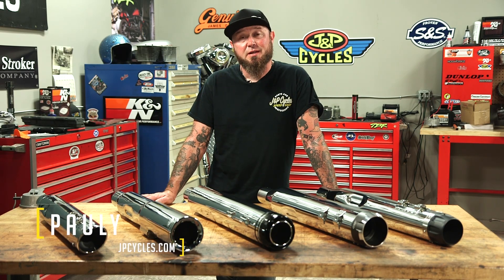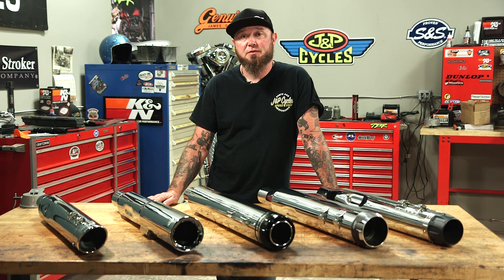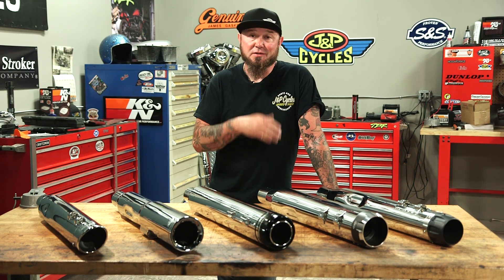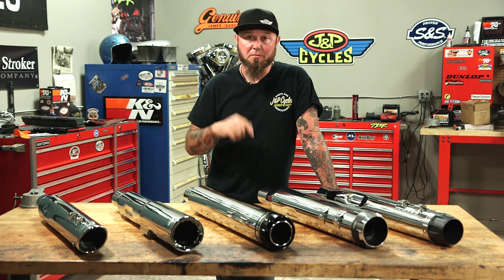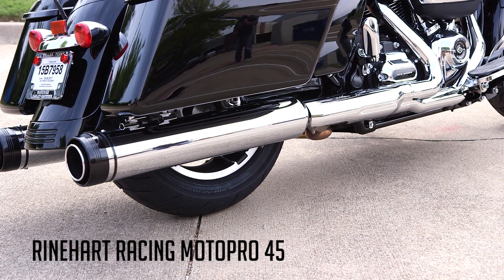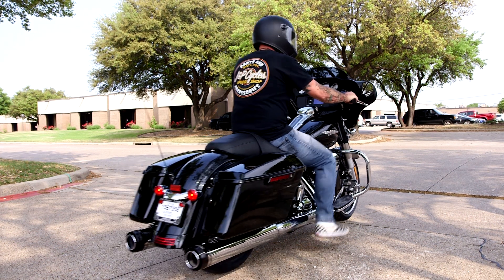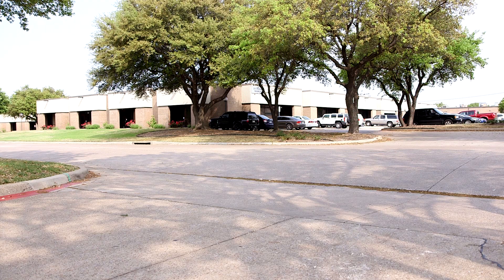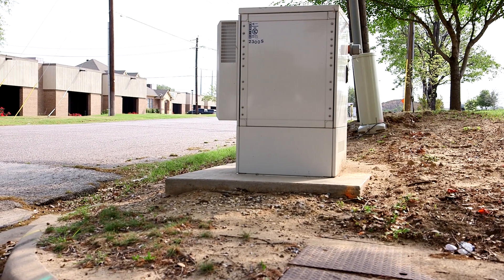Milwaukee Eight Street Glide Slip-On Exhaust Sound Comparison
Exhaust upgrades are one of the most common DIY tasks a motorcycle rider takes on. Headpipes, Slip Ons or Full Systems are swapped out in garages all over the world. There are few other upgrades that will set your bike apart from the rest in style, sound, and performance. Choosing the right exhaust may seem like a daunting task, but we are here to help you with our Exhaust Buyer’s Guide. From choosing the right exhaust for your ride to learning to do it yourself, J&P Cycles is here to help you through the process. To help with finding the right exhaust we put together a high-level Slip-On Exhaust Muffler Shoot Out. We snagged Slip Ons from top brands like Vance & Hines, Rinehart, Crusher, S&S, and Tab Performance for our 2017 Touring Model and lined them up for you to hear. All these pipes are available for your 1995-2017 Touring Model Harley Davidson motorcycles. Most Slip Ons can be installed in 20 minutes or less and do not require an air/fuel update. However, to get the most performance out of your ride Slip Ons can be paired with an air cleaner, head pipe, and fuel tuner/jet kit for carburetors. It just depends on how far you want to take it.